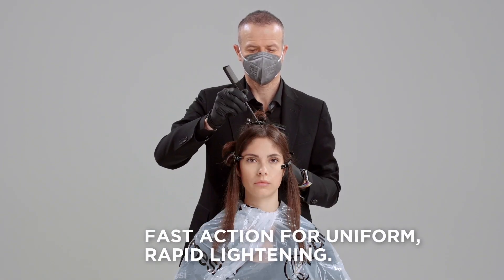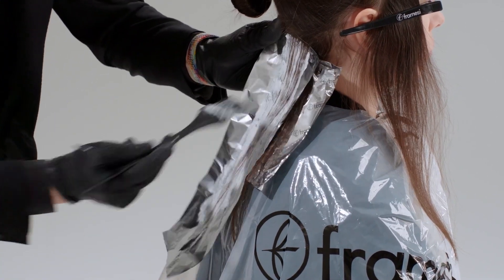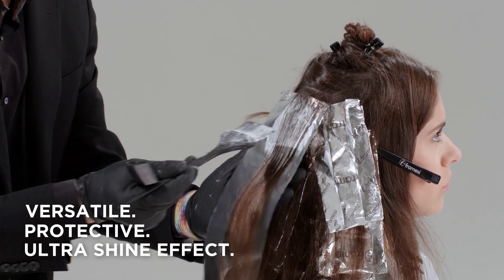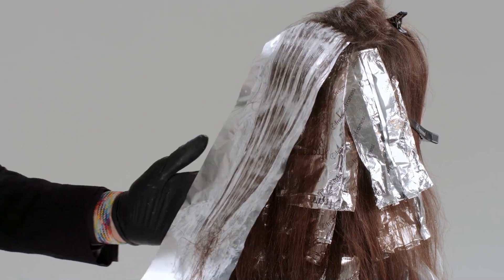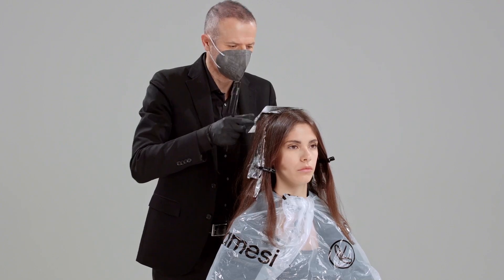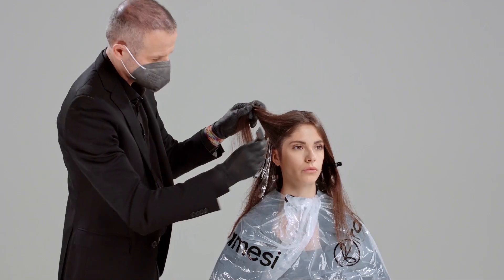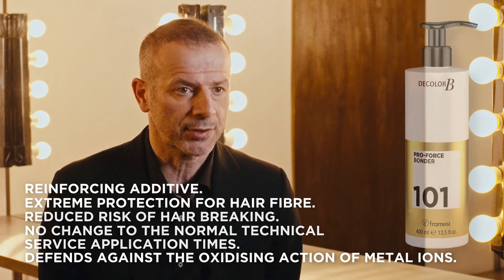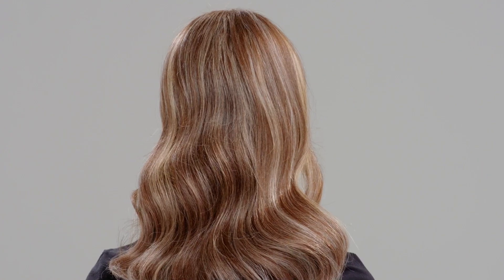E-learning Decolor B Infinity + (ENG)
Having a deep knowledge of a technical product is key to exploit the full power and potential of it. To get the most out of the brand new Decolor B Infinity +, we suggest you follow the following hints:
• watch this e-learning
• join an in-class seminar